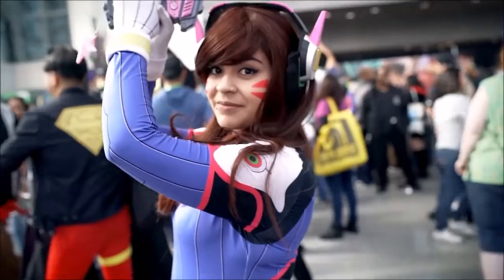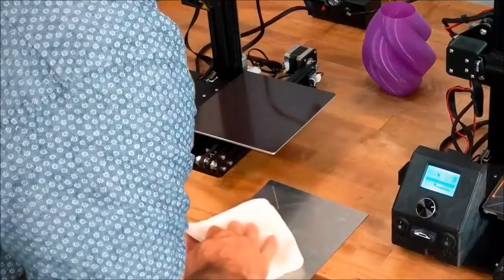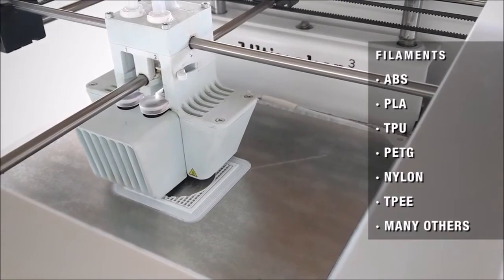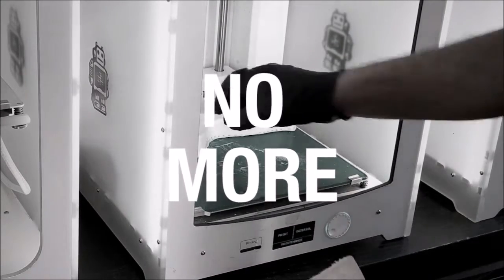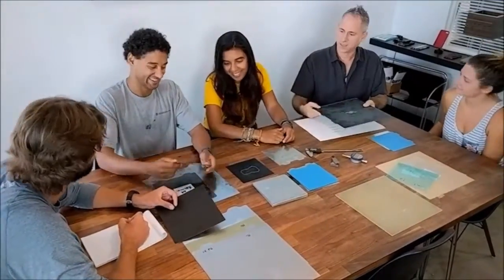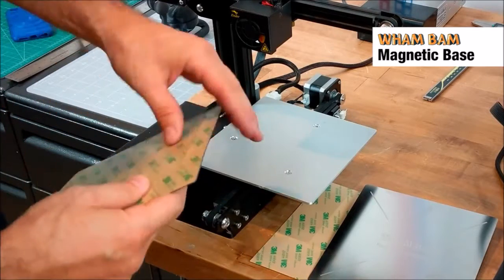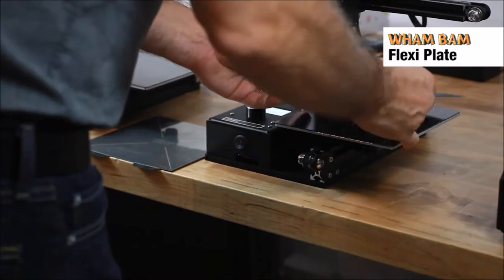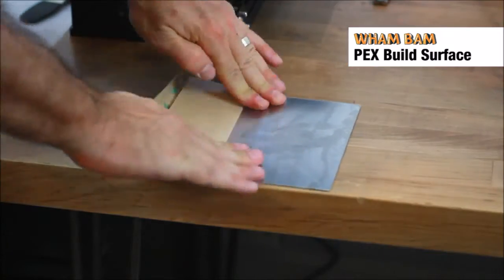Flexible Build System - Great First Layer and Pops Right Off!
Getting your prints to stick, then getting them off your machine is 90% of your 3D printing issues and worries! First, you do everything you can to get the filament to stick for the first layer and keep on holding,  then you finally get a good stick, and your new worries are how to get the parts off the print bed.

Wham Bam Flexible Build System is your solution to all your troubles!

° Your prints stick easily from the first layer onward! First layer perfection with our Wham Bam PEX Build Surface
° Simply bend our Flexi Plate and your prints pop off!
° A quick wipe with alcohol, slap the Flexi Plate onto the Magnetic Base and you are back to printing!

No more tape, glue, hair spray, ABS slurry, special additives.
All of your filaments stick to our proprietary PEX build surface.

No more messing with binder clips and limiting your build area!
Print edge to edge with our magnetic bed.

No more stabbing hands, breaking parts, or gouging your build surfaces trying to get your prints off the bed.

Just bend our Flexi Plate and parts magically pop right off!

Stop chiseling parts on your machine, ruining your calibration or damaging its precision parts.

Lift off our plate to remove prints outside of the machine.

No more lost time waiting for your heavy glass or aluminum bed to cool down, prying to remove prints, cleanup of glues and tape and re-application.
Get right back to printing with no or little downtime, just put the WB Flexi Plate back on the machine and you are in business. Even keep extra WB Flexi Plates on hand to do a live swap and speed up your workflow to the max!